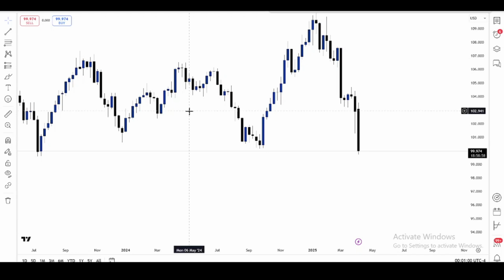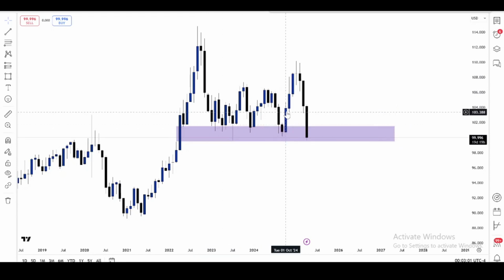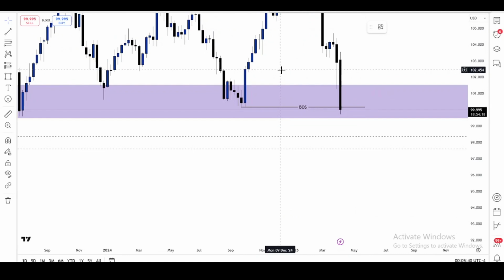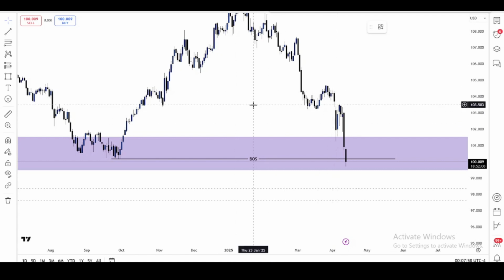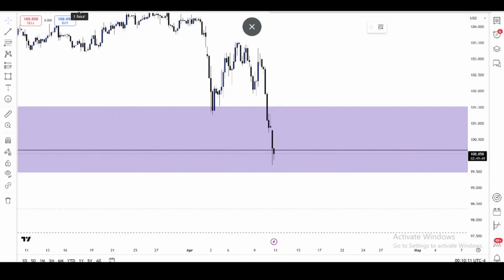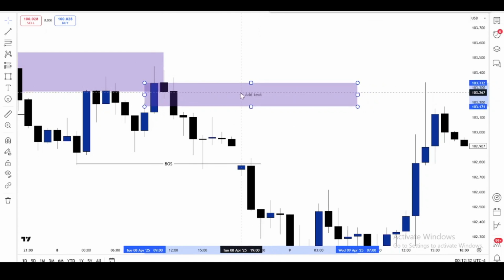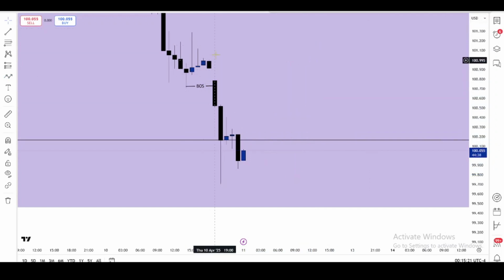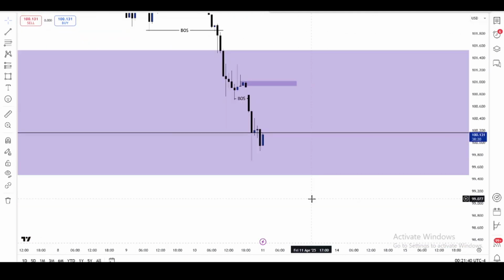How to do Top Down Analysis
Links

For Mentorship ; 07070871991